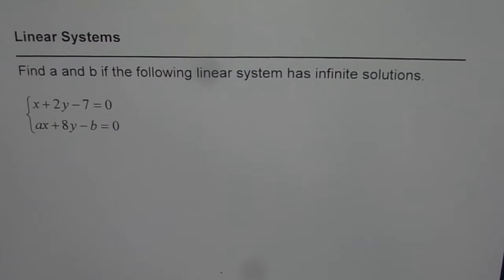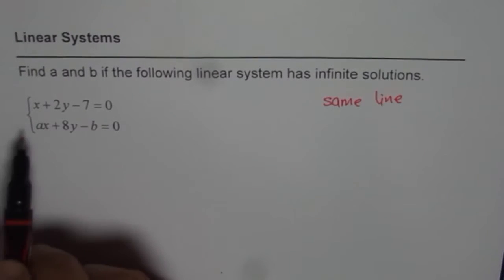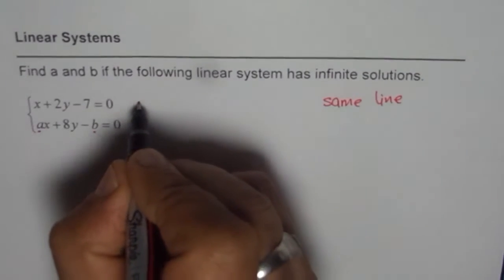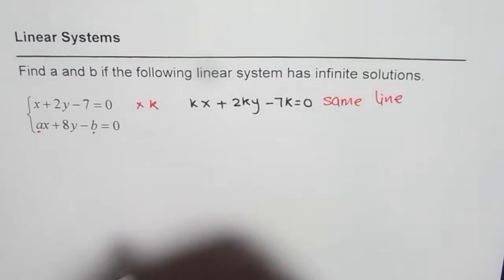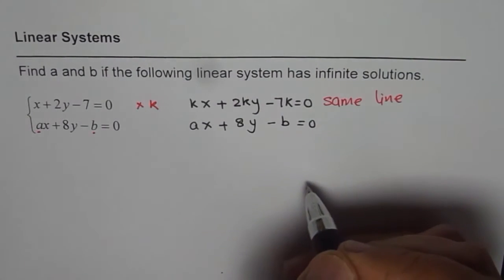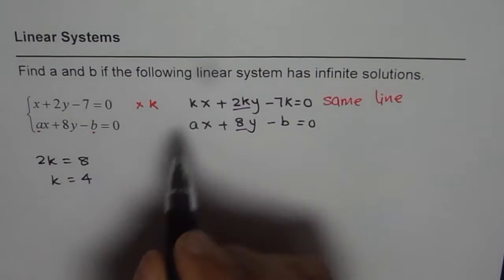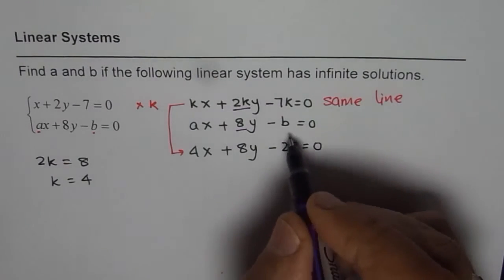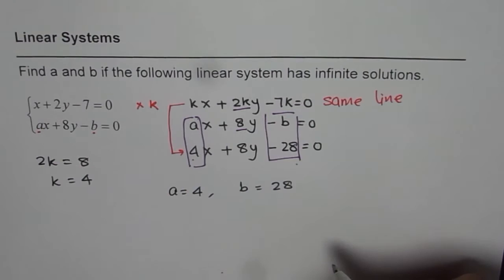Find Coefficients for LInear System with Infinite Solutions